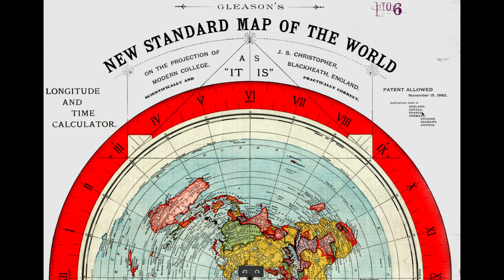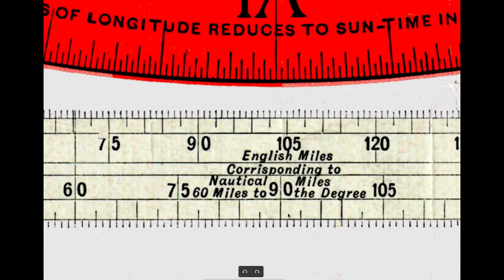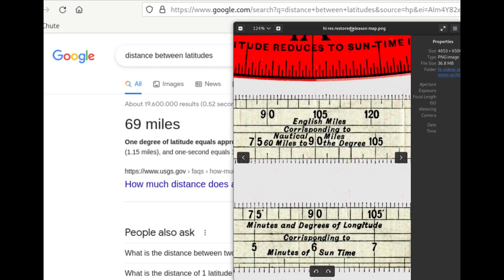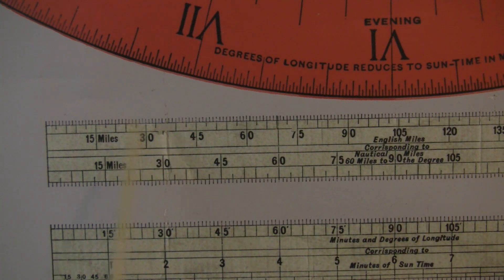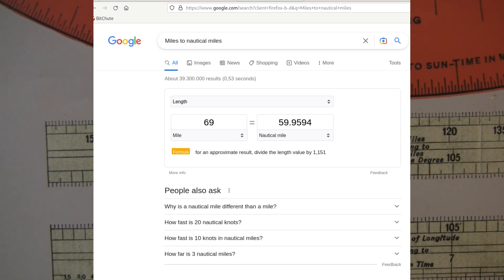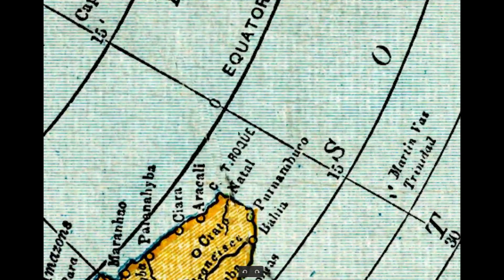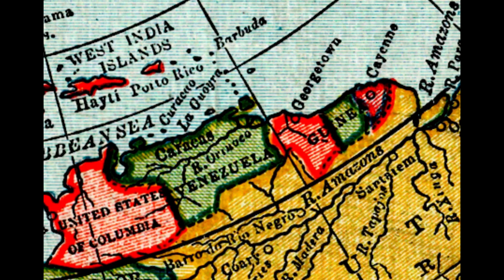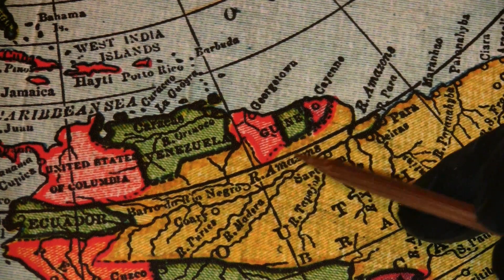Measure distances on a Gleason's Map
Gleason's Map Longitude and Time calculator.